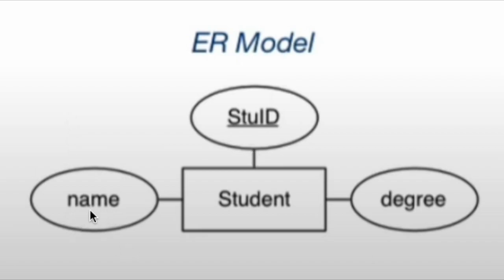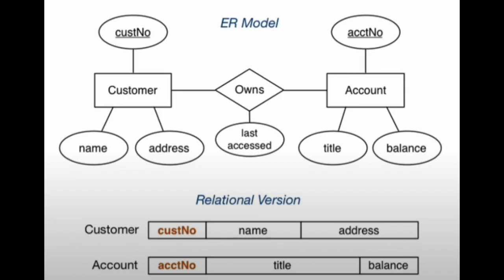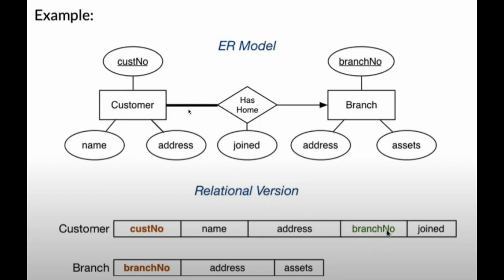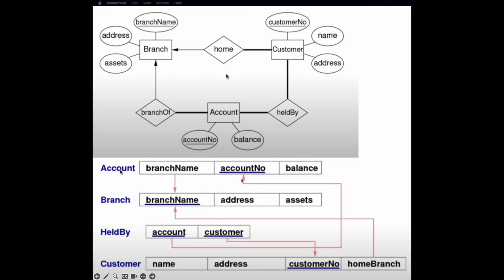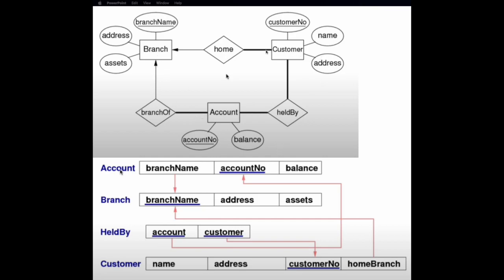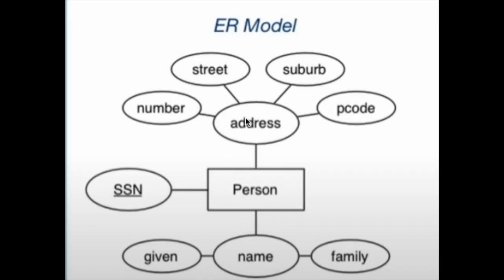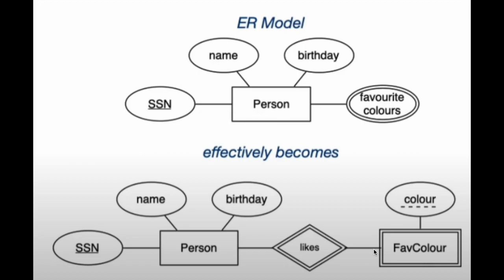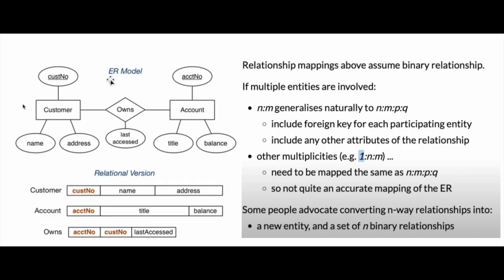ER to Relational Mapping